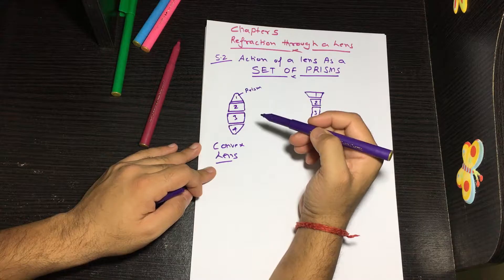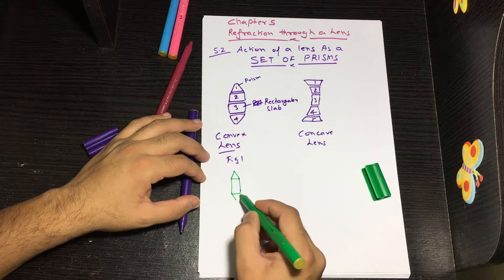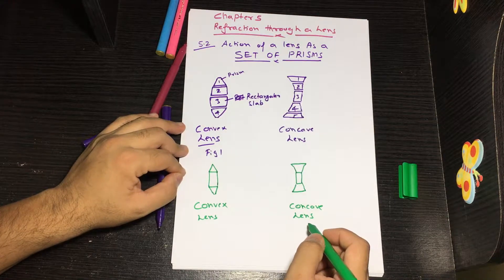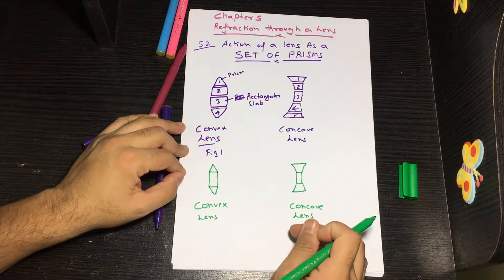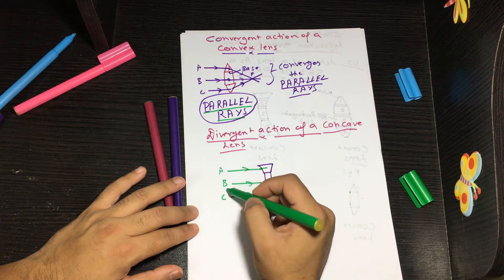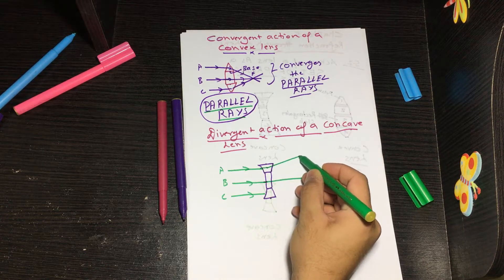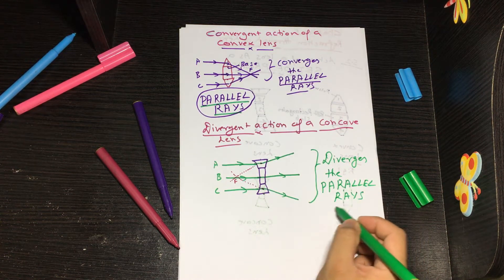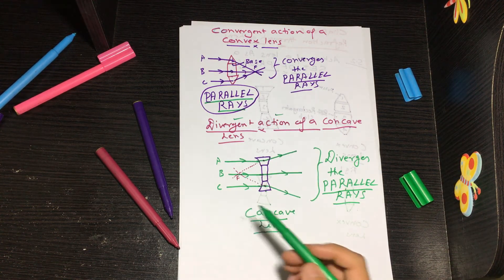HOW LENS BEHAVES - CONVERGENT & DIVERGENT ACTION ? | Concise Physics | Class 10 | ICSE | PART# 2